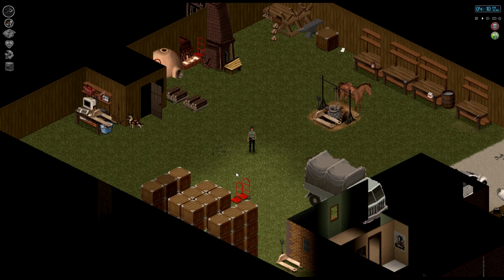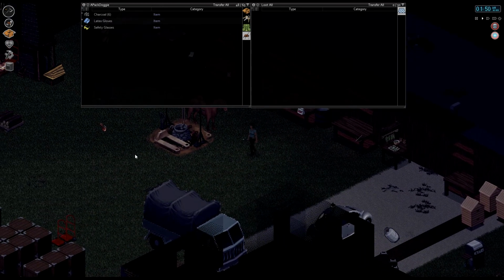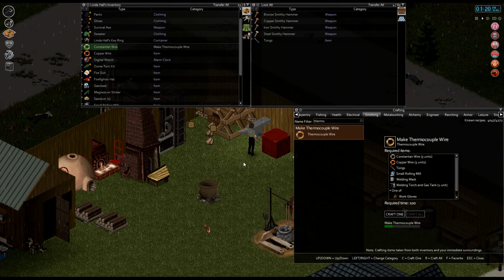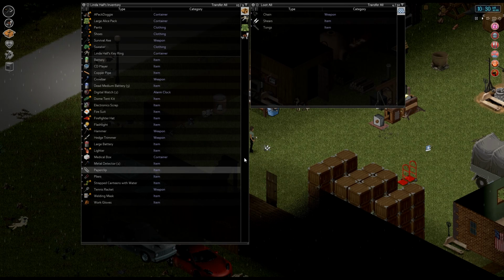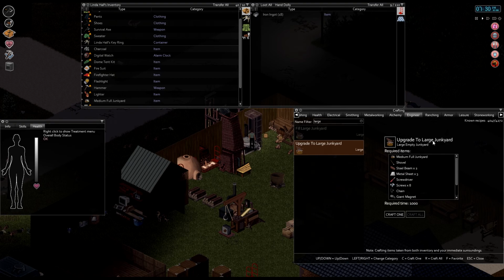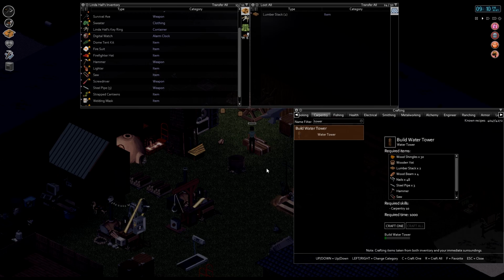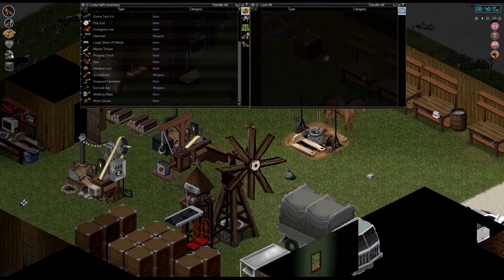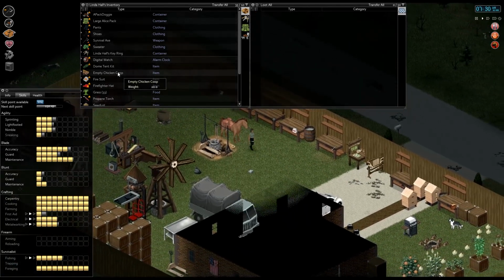Let's Play!: Project Zomboid 37 with Hydrocraft!: Ep 18: Manufacturing Madness!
Linda goes all out to craft as much stuff as she can before new years so that can then focus on making all the shot gun shells for her new years celebration.

Here is everything that is built in this episode. If you want to see something in particular, click those links!

Clay Cauldron - 00:47
Hardened Leather - 2:35
Blacksmith Apron - 5:41
Fire Suit - 6:06
Recycling Items into Ingots - 8:30
Herbalist Table - 9:13
Loom - 11:28
Industrial Furnace 12:45
Small Rolling Mill - 15:05
Thermocouple Wire - 19:48
Thermocouple - 22:08
Steam Machine - 22:44
Empty Metal Barrel - 22:59
Steam Hammer - 24:59
Junkyards - 27:00
Chains - 33:49
Giant Magnet - 35:40
Coke - 36:35
Search Junk with Giant Magnet - 44:40
Charging Unit - 48:32
Water Pump - 50:46
Water Tower - 51:40
Empty Well - 54:40
Wooden Windmill - 57:48
Wooden Trough - 58:44
Dissection Table - 1:01:00
Bio-gas Tank - 1:02:43
Empty Propane Tank - 1:03:04
Chicken Coop - 1:13:31

Project Zomboid is a game I have been following for years now, it is the one and only zombie survival simulator which tracks zombie movements in real time, RPG stats and skills system, as well as a comprehensive building and crafting system.

You can follow me on twitter to get up to the minute updates when I add another video, or you can hit me up on discord if you want to ask me questions directly.